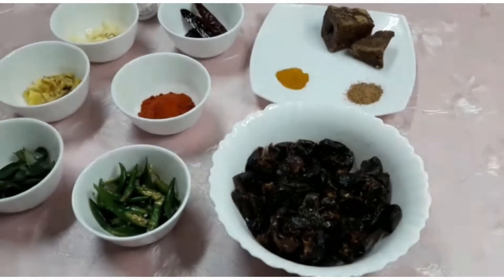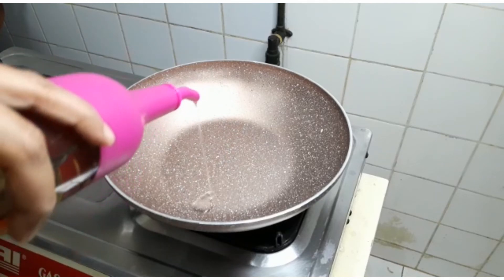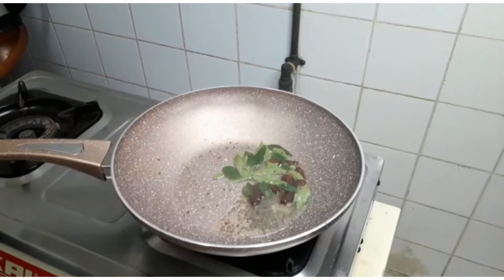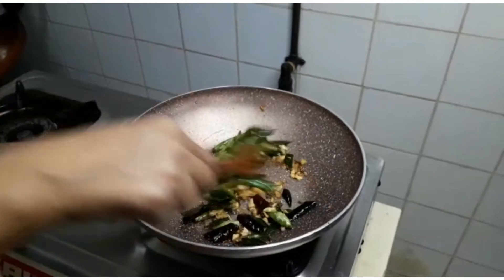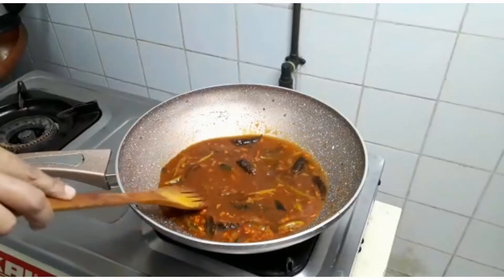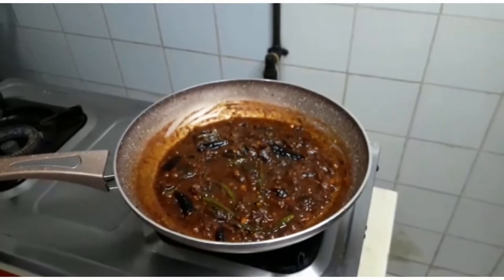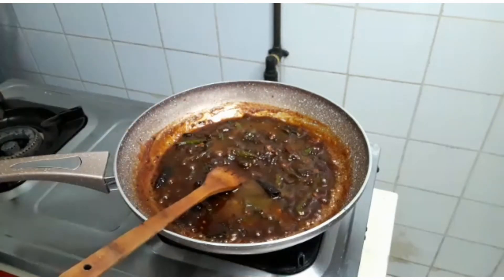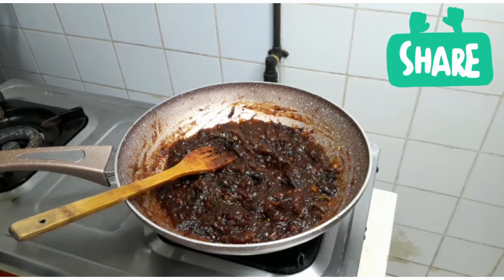Dates Pickle | ഈന്തപ്പഴം അച്ചാർ | Eenthappazham Achar..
How to Prepare Dates Pickle | Eenthappazham Achar